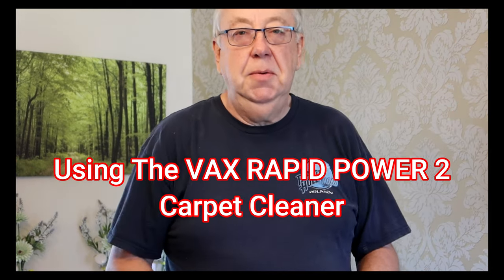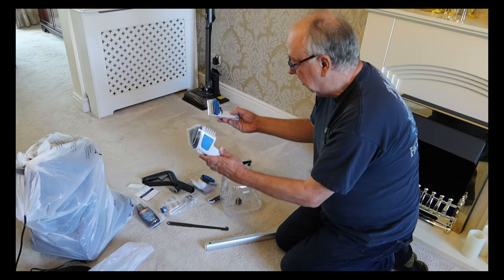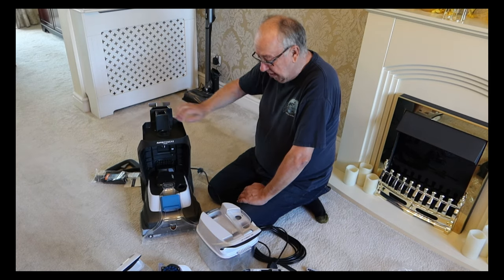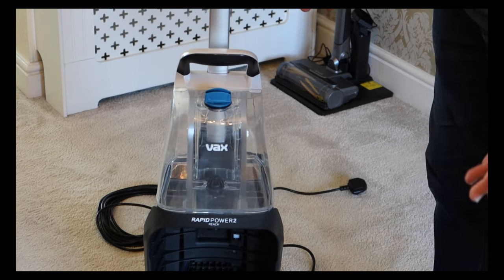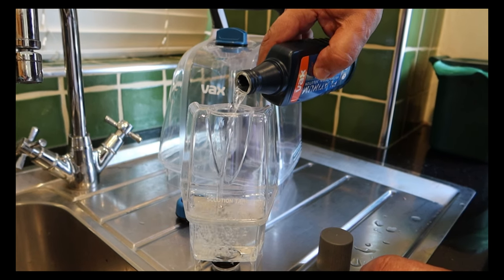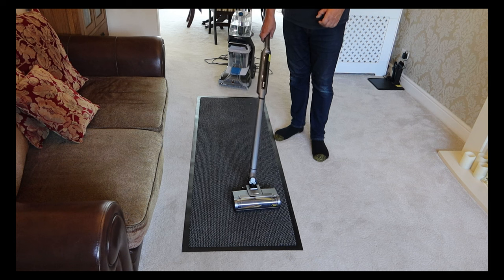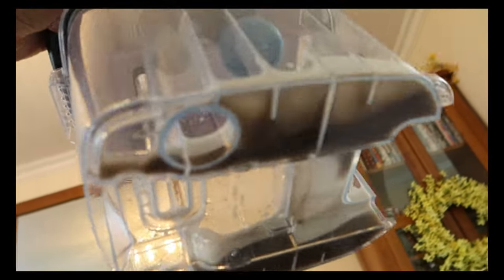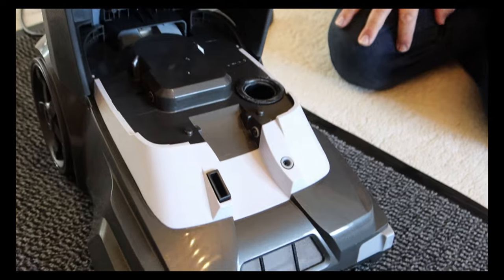How To Use VAX RAPID 2 - CARPET CLEANING for Beginners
SpinScrub technology tackles tough stains, delivering a deep clean. Leaves your carpets dry in as little as 1 hour. Extra large tank for a longer clean. Extra long reach for convenient stair cleaning
2 year guarantee. Here are the VAX RAPID POWER 2 carpetcleaning CLEANER EASY INSTRUCTIONS
£234 Vax Rapid Power 2 Reach Carpet Cleaner | Leaves carpets dry in under 1 hr | XL Reach & Capacity | Extra Tools
$349 BISSELL Revolution HydroSteam Pet Carpet Cleaner, 3432, Upright, Multi
Vax Platinum Professional 1.5 Litre Carpet Cleaner Solution | Deep Cleans and Removes Tough Stains | Neutralises Pet Odours
Rug Doctor Mighty Pro X3 Commercial Carpet Cleaner – Large Red Pet Pack
Rug Doctor Pet Portable Spot Cleaner, 2X Suction Power, Lightweight Dual Action Pet Tool, Pro-Grade Power Removes Stains & Odors from Rugs, Carpets And Upholstery
Rug Doctor Triple-Action Oxy Carpet Cleaner
$113 Bissell TurboClean PowerBrush Pet Carpet Cleaner, 2987, Green/ Black
Hoover and Vax are owned by the same parent company, hence the similarity in designs.

I have not been paid or incentivized by any brands or companies for this video.
Take care  - Paul
We film in the US & UK and are UK based.